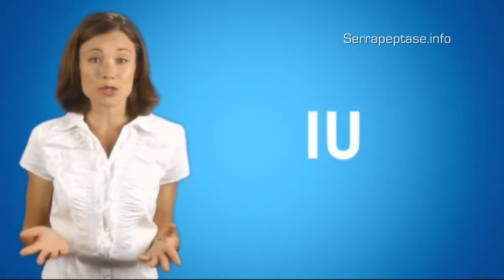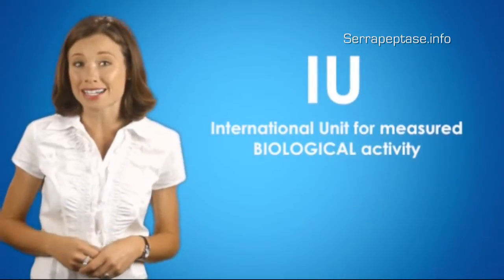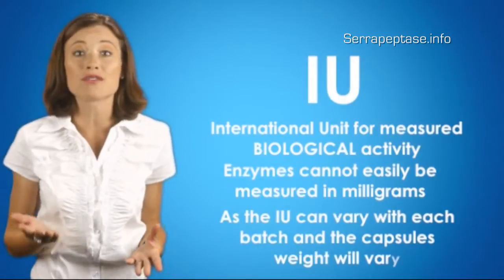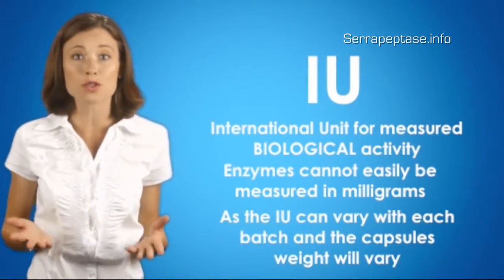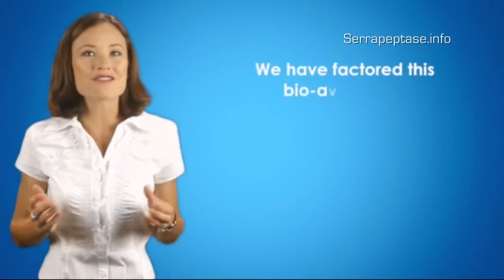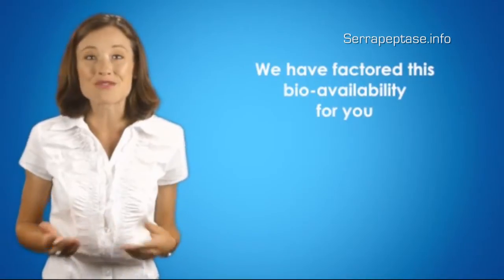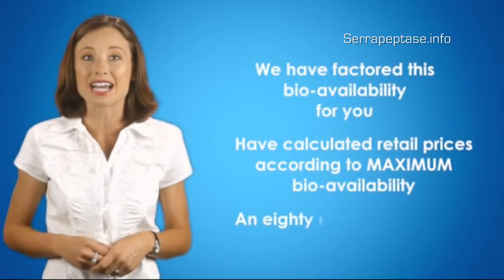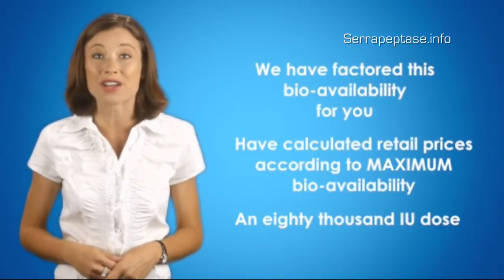Serrapeptase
Serrapeptase Enzymes and Understanding More About Them

During an attack of illness in the body, there are usually several things that take place. One notable fact is that the body starts to produce some natural responses of inflammation which are aimed at dealing with the viruses or organisms that may be posing danger. While this process may be good for the body, it is also important to mention that inflammation may have a few negative effects to the body.

Some of these effects may include; scarring of tissues, blood clots, formation of cysts, formation of arterial plaque among others. In line with this, scientists have over the ages tried to come up with an alternative that can help deal with an attack of the body by unwanted organisms without causing any negative side effects.

In the quest to find a solution, some Japaneses scientists discovered a bacteria that is commonly found in silkworms which the worms use to break free from their cocoons when they are ready to become butterflies. This bacteria is known to produce  substances that are called Serrapeptase enzymes. It is this enzyme that actually melts the cocoon and allows the butterfly to go free.

A closer study of Serrapeptase enzymes showed that the substance breaks down proteins from toxins, inflammation and dead tissues found in the human system. The other important point to note about this substance is that it has no effect on living tissues and that is why it does not affect healthy cells or tissues.

Today, the Serrapeptase enzyme is used to treat a wide range of complications including; carpal tunnel syndrome, arthritis, edema, asthma,migraines, bronchitis, cystitis among others. More research is still being carried out on the enzyme but so far its effectiveness has proven to be very helpful to the human race with regard to dealing with issues related to health.

What contemporary proteolytic enzymes are

Present-day proteolytic enzyme treatments are based on the scientific research of Max Wolf, who authored the very first scholarly publication that provided in-depth insights into the field of endocrinology. When Wolf's initial efforts began, that particular scientific branch was yet in its infancy. Joint empirical studies conducted by Wolf and Benitez during the 1930s and 1970s addressed various enzymatic combinations but lacked sufficiently strict controls that have become common standards of contemporary scientific research. This pair did, however, manage to form solid conclusions about positive enzyme therapy impact on specific viral infections like lymph edema, soft tissue injuries, inflammation, and various vascular disorders. Such observations led them to conclude that the primary underlying culprit of premature human aging was proteolytic enzymes deficiency.

Proteolytic enzymes have been positively identified to have a curative impact on many common infections - particularly those affecting the urinary tract. Clinical studies in Europe suggest that ingesting  antiobiotics like ampicillin, tetracycline, and trimethoprim simultaneously with sytemic proteolytic enzymes induces considerably high antibiotic concentration within infection loci. This effect sped the healing process considerably.

Serrapeptase is among the proteolytic enzymes that have been isolated alongside the Serratia E-15 microbe. Serrapeptase was proven to be a superior anti-flammatory agent in comparison to other proteolytic enzymes.  This is thought to be the result of its complete binding with Alpha 2 macroglobulin bio fluids.

Proteolytic enzymes have been used as effective treatments for rheumatoid arthritis ("RA"). Traditional RA treatment consists of steroidal and non-steroidal anti-inflammatory agents, D-penicillamine, and methotrexate. Potential toxicity due to dangerous ingredients and temporary RA symptom relief are the major drawbacks to such treatments.

Clinical studies conducted on both human and animal RA-afflicted subjects have revealed that enzyme therapy offers equal or superior symptomology management without associated harmful side effects of these alternatives.